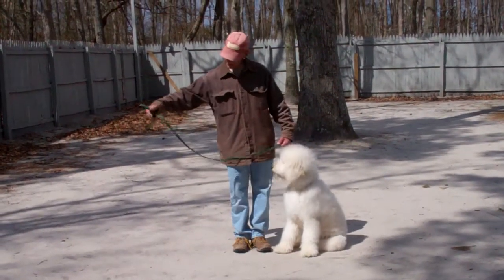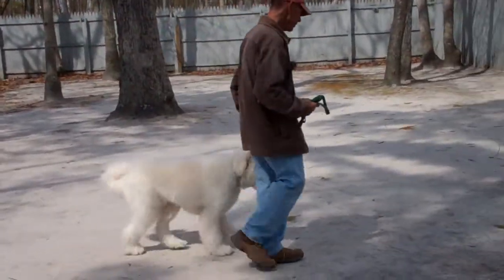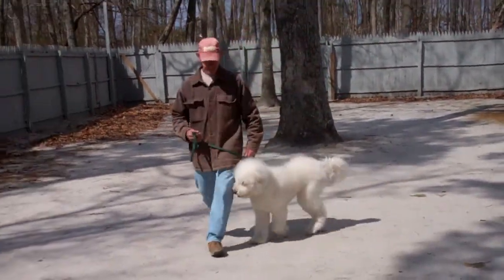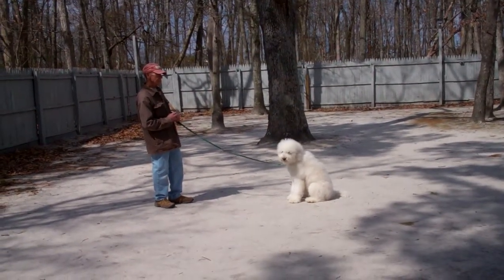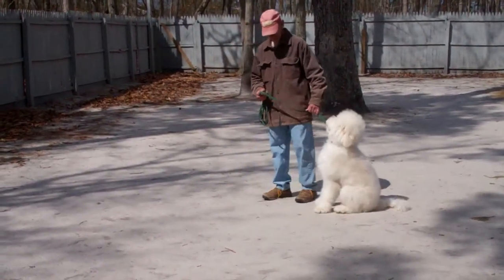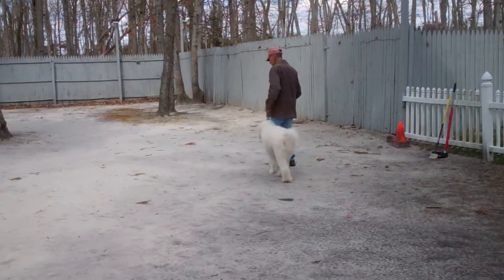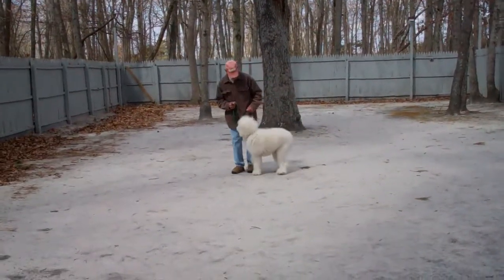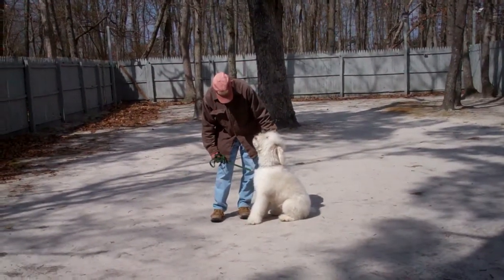Brody F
Brody the Golden Doodle performs the Formal Obedience Commands he learned while attending Nora's Dog Training Company.